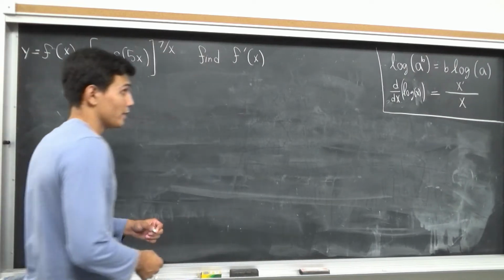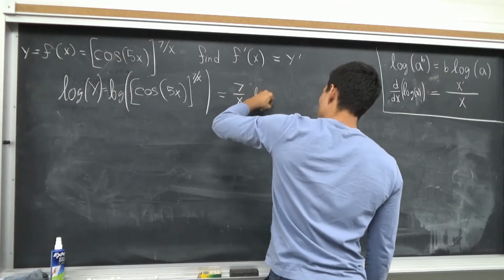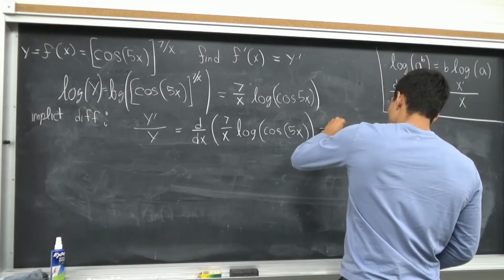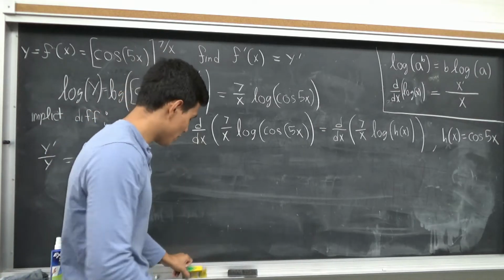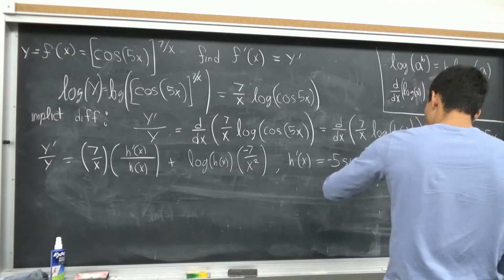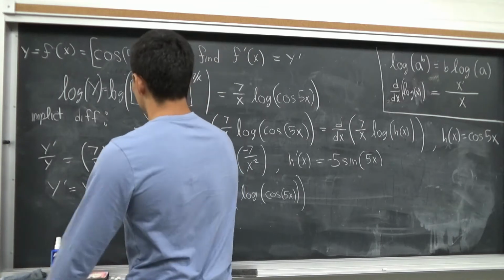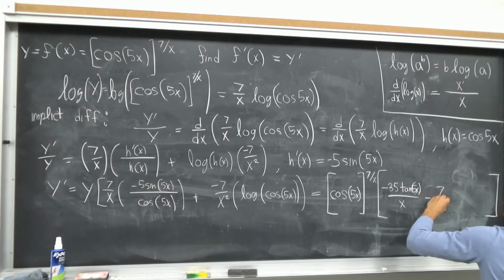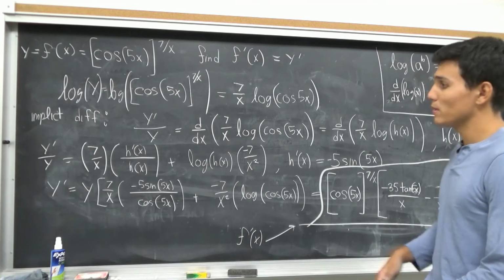Using Logs to Differentiate | Calc Two